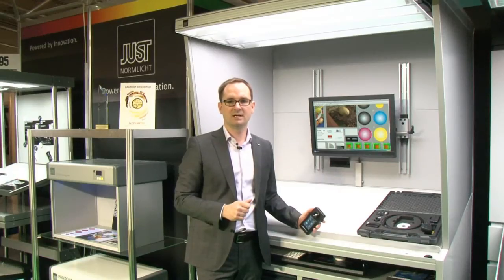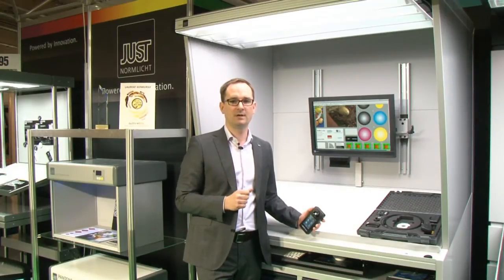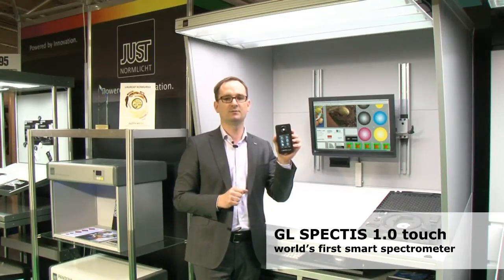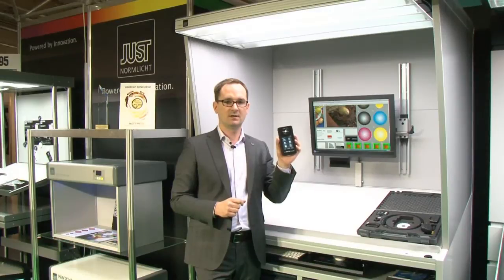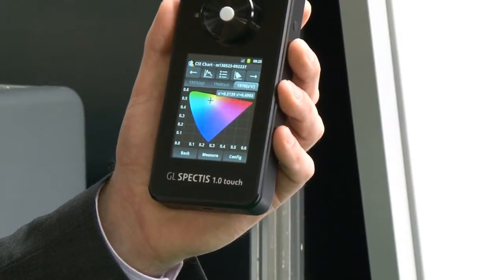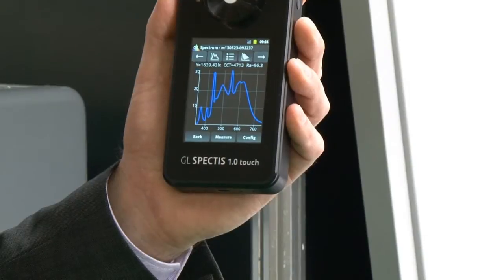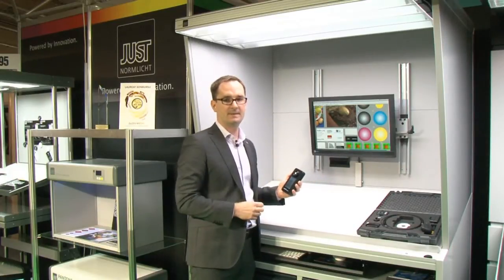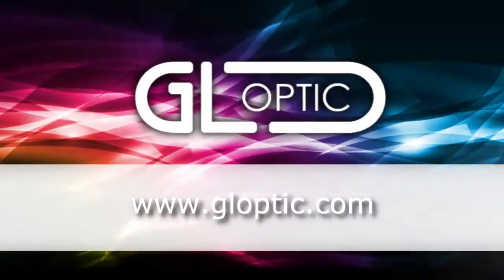GL Optic GL Spectis 1.0 Touch world's first Smart Spectrometer for ISO 3664 Light Assessment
GL Optic announces an Android-based mobile smart spectrometer for measurement of color coordinates, correlated color temperature, color rendering index, luminous flux and many other important lighting parameters. The new GL Spectis 1.0 Touch from GL Optic is the first mobile spectrometer using an Android-operating system which offers the latest communication technologies such as WiFi. This unique device offers improved functionality and many new features. The GL Spectis 1.0 Touch integrates performance of a high-end spectrophotometer into a handheld touch-screen device.